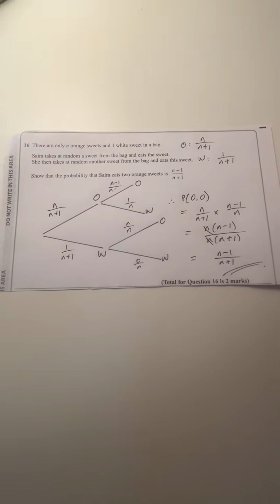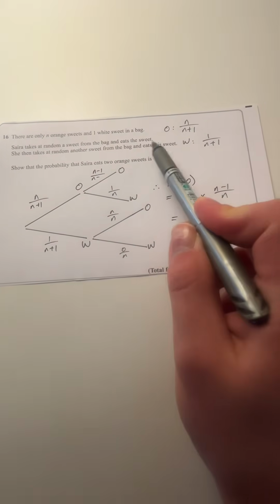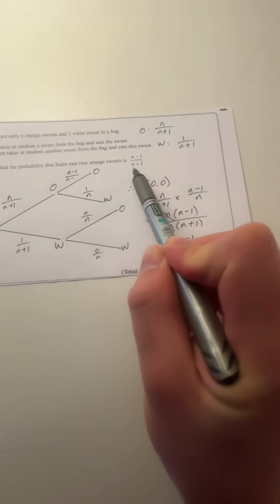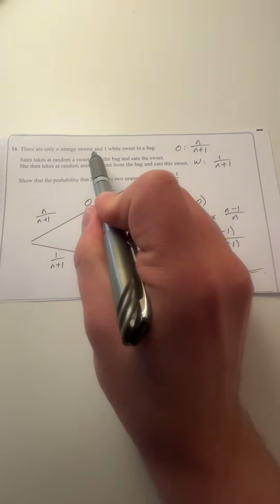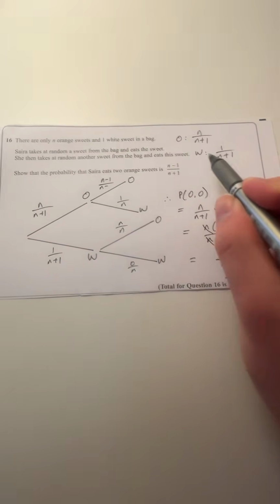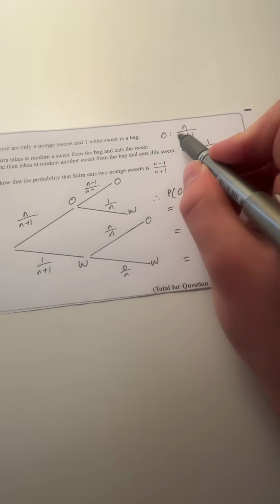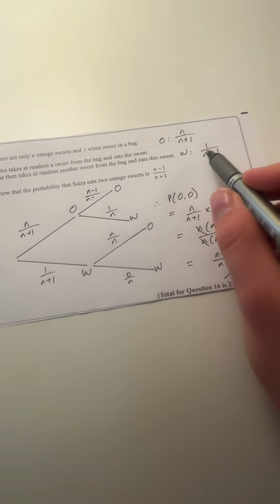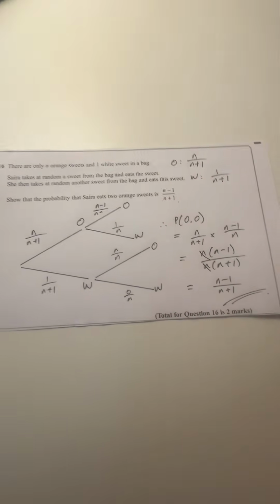PROBABILITY TREES: GCSE MATHS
Most students get probability tree questions wrong.

They don’t understand what the tree represents and what value should go where.

This costs marks! These questions can be worth up to 6 marks on some exam papers — easily the difference between a grade….or two!

If you want to master topics like probability trees and never lose marks again, sign up for my Easter masterclass where I go into depth.